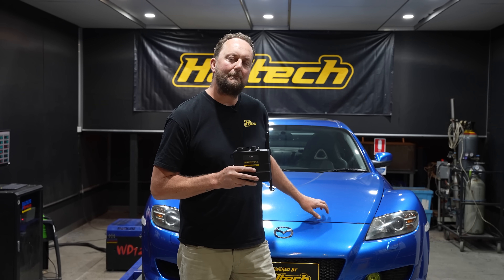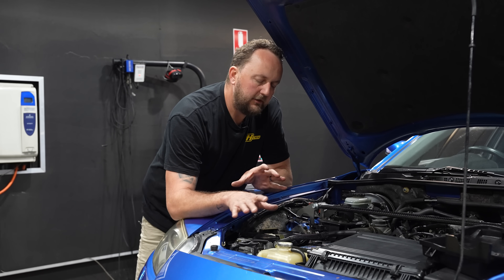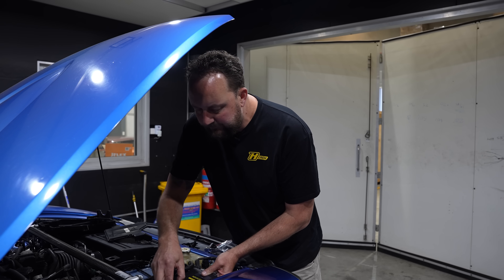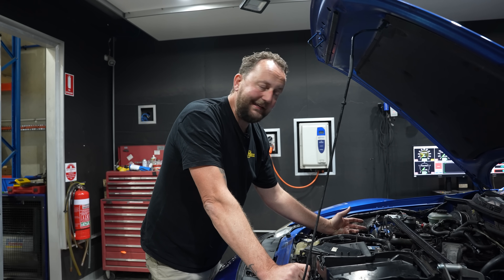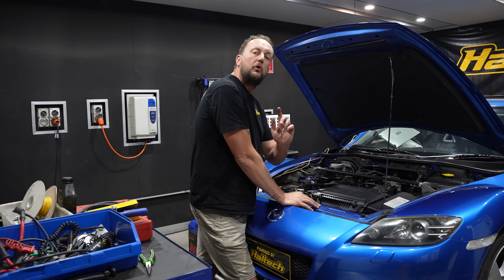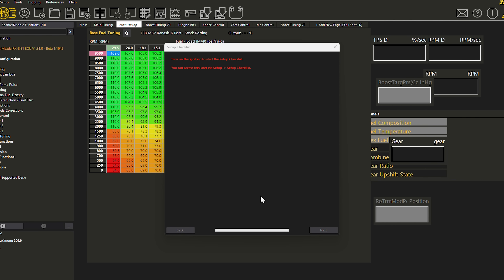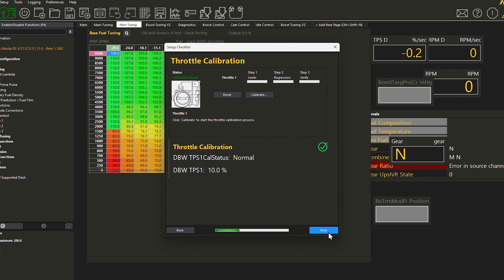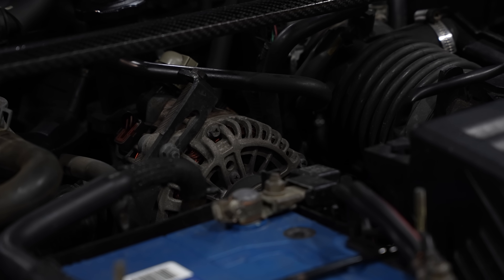Make Your RX-8 More Reliable and Drive Better With This Mod!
Just picked up your Nexus Plug-In to suit Mazda RX-8, or want to see what's involved before buying? This is the video for you!

Scotty runs through how to install the Nexus Plug-In, some handy tips for install and dyno time and of course the super easy to use set-up wizard in the Haltech NSP software

Liked this video? Here are more like it:
Chapters:
00:00 Intro
00:24 What You'll Need
00:40 Pre-Install
00:55 Removing The Old ECU
02:54 Installing The Nexus Plug-In
04:23 Installing Vacuum Hose
05:20 USB-C Cable
05:43 Scotty's Dyno Tip
06:56 The Setup Wizard
11:28 The First Start
12:05 Outro
12:56 The Lost 10mm.
Music Credit -
Goes without saying - Sky Gienger
Street Smarts - 21 On The Block
33's & 45's - Morie
Rewind it - Ra
Raw Power - Soundroll
Your way - Mountaineer
Caravan - Arend